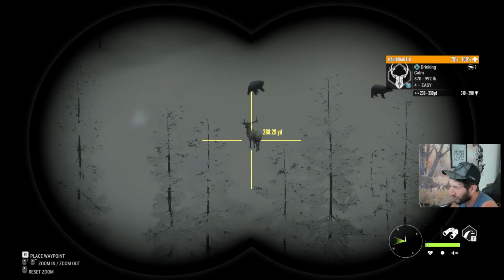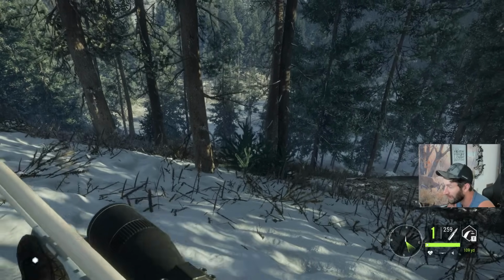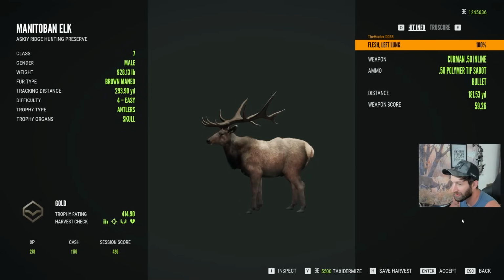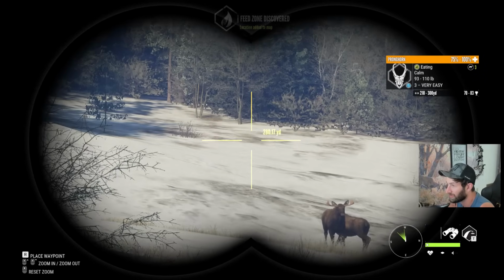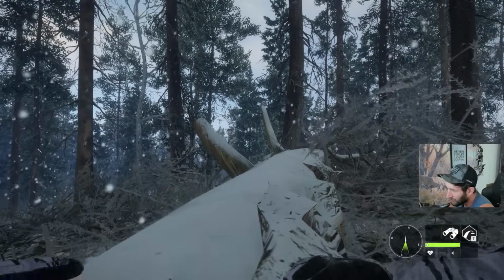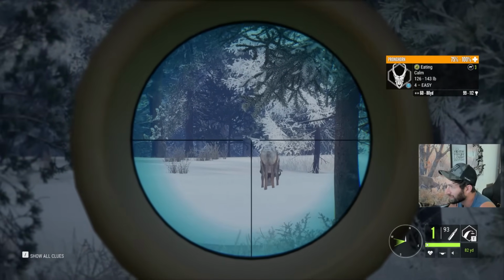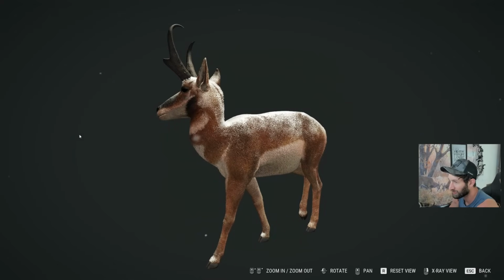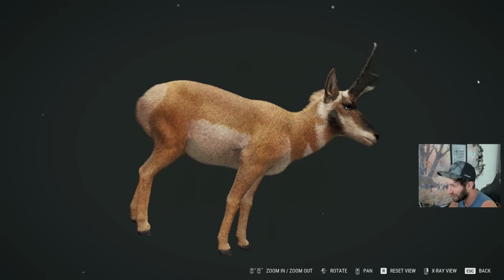Making The MOST IMPORTANT Decision On 2 GIANT DIAMOND Pronghorn! Call Of The Wild